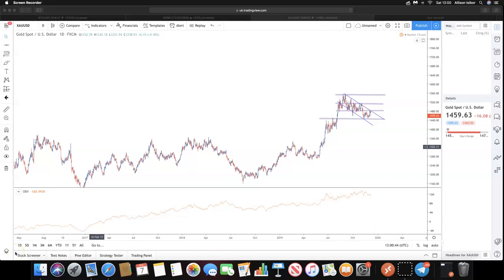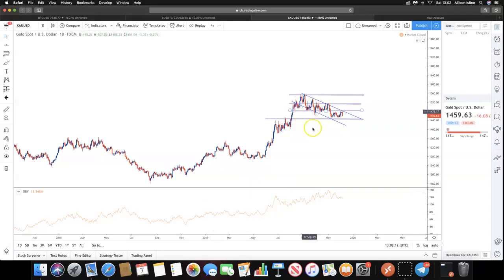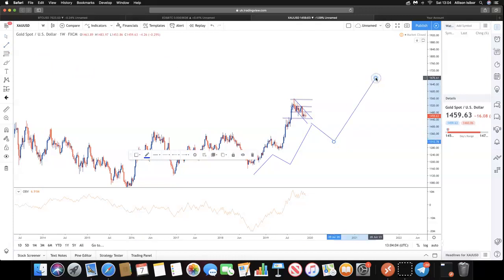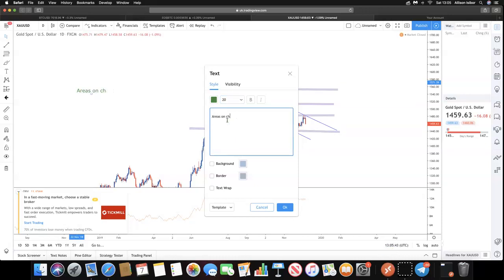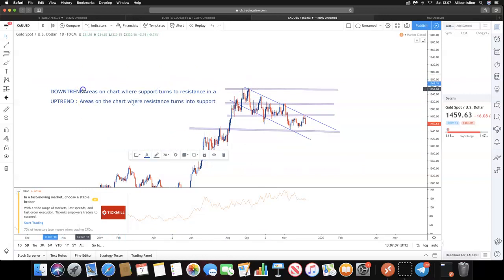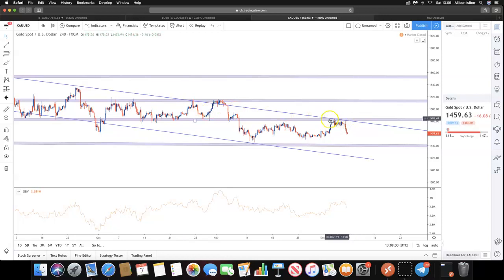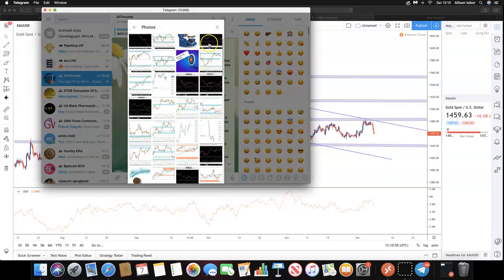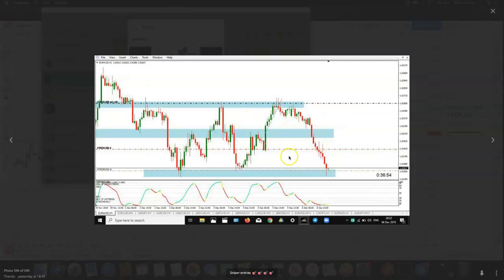TRADE SUPPORT & RESISTANCE LIKE A PRO !!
Keep your trading simple!  Learn to spot  trading set ups (I call them magic) which happens at areas of any chart and on any time  frame where support turns into resistance and vice versa.

Learn how to trade support and Resistance like a pro